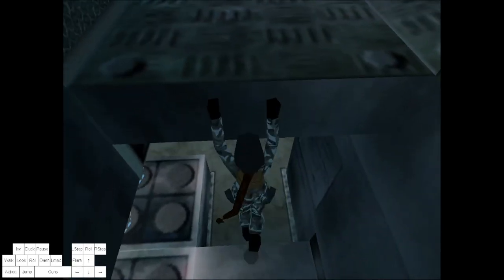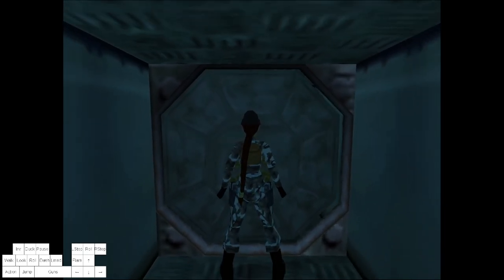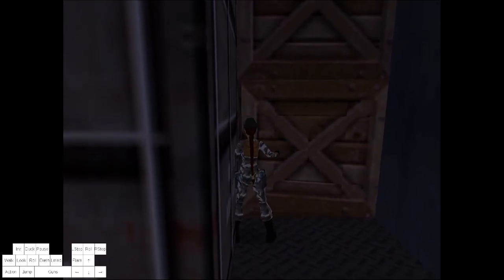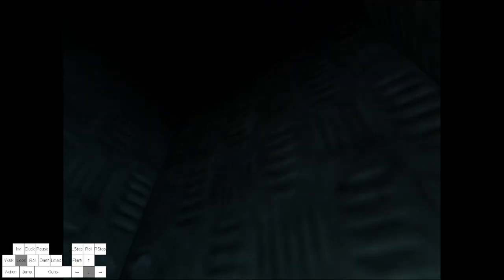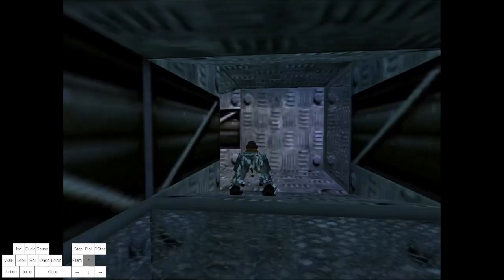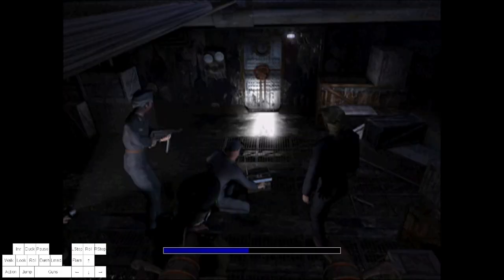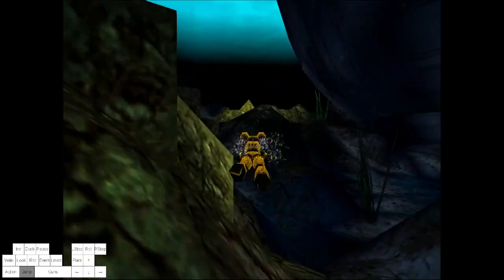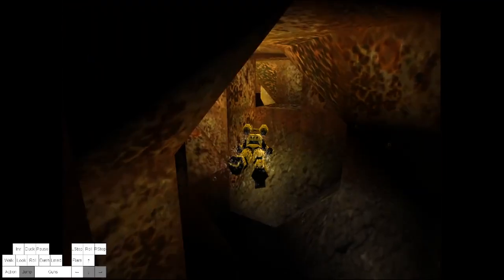Tomb Raider Chronicles NLNMAS Playthrough Guide - Submarine & Deepsea Dive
Guide for No Loads, No Meds and All Secrets challenge.
Quite fun level overall as long as you don't get lost. Deepsea Dive is very straight forward, just don't tank too many torpedos. Also don't forget where to get to secret.